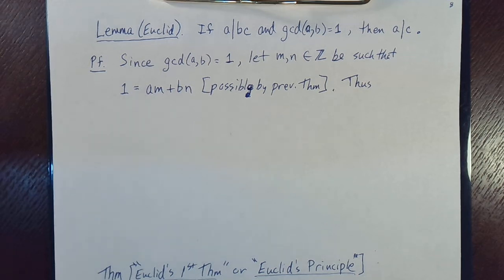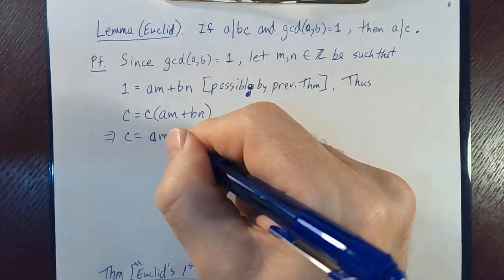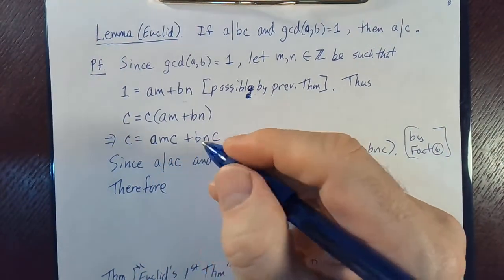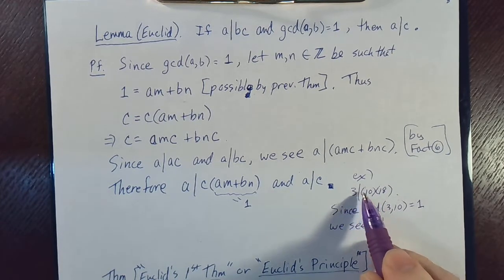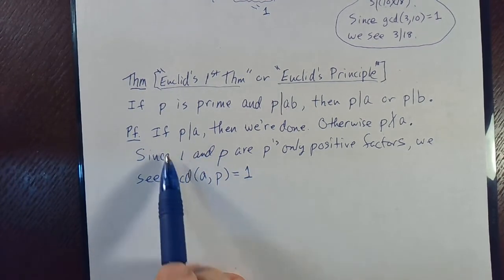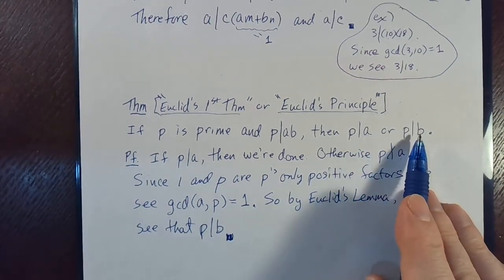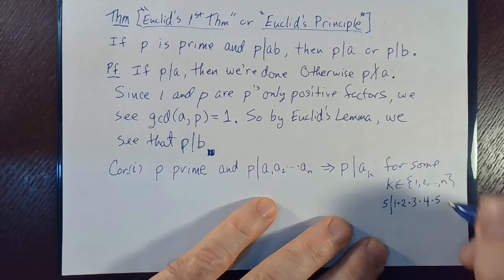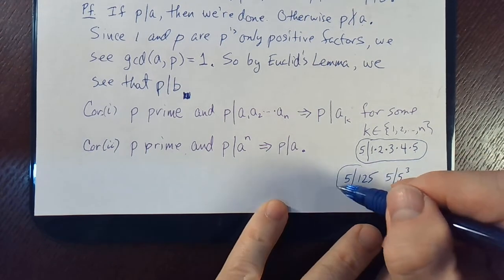History of Math (4.3.h) Euclid's Number Theory